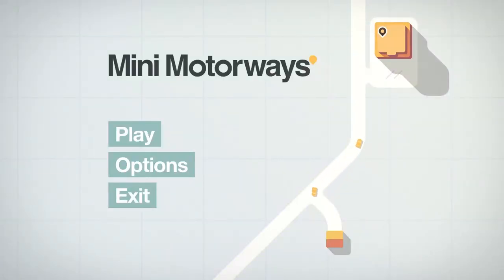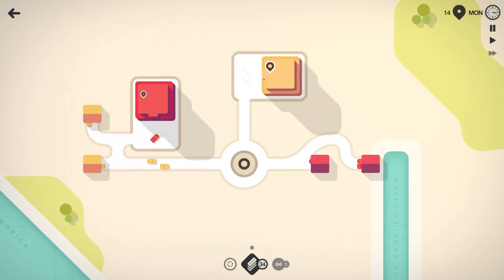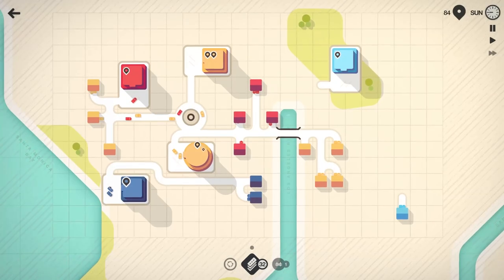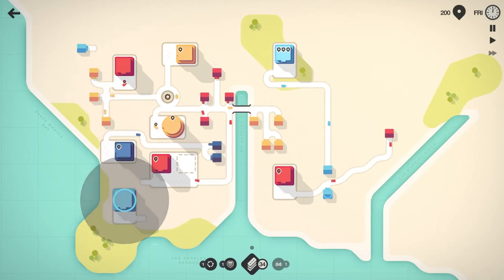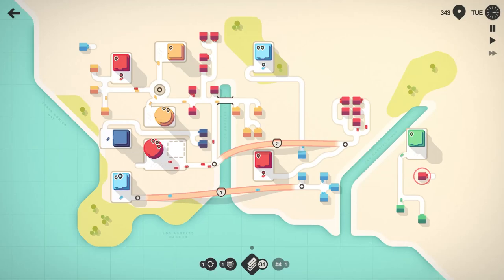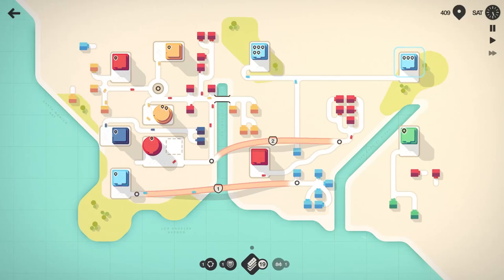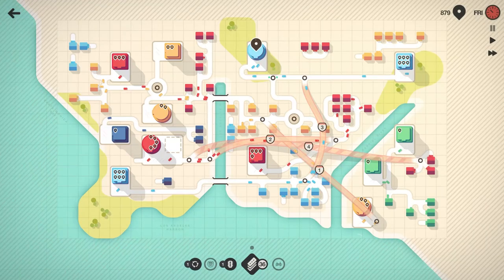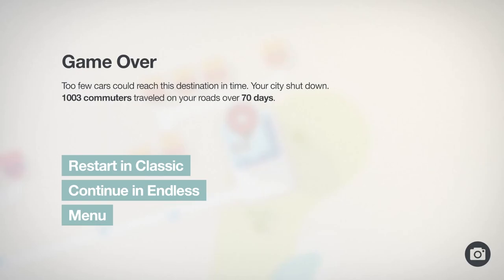Highways for DAYS!! (Mini Motorways Gameplay- Los Angeles- Episode 1)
The glorious Tooth & Scrubs Road Company is starting in Los Angeles!